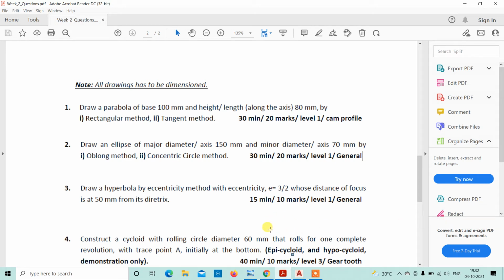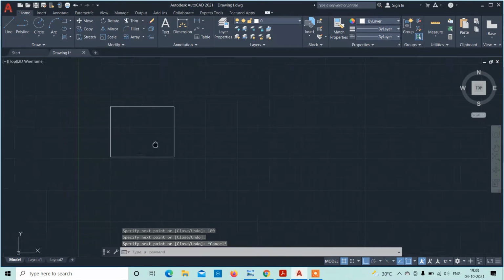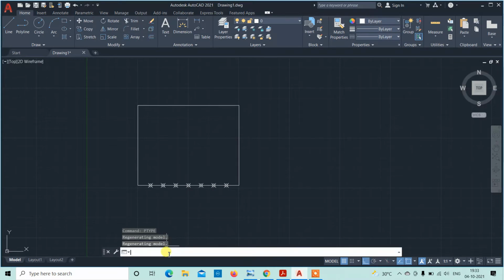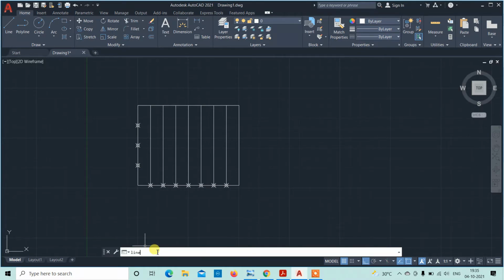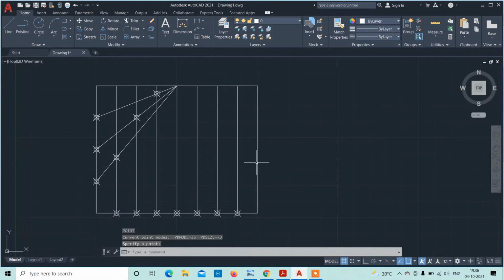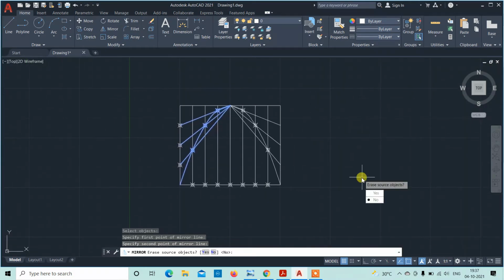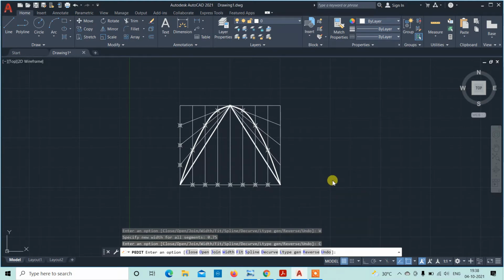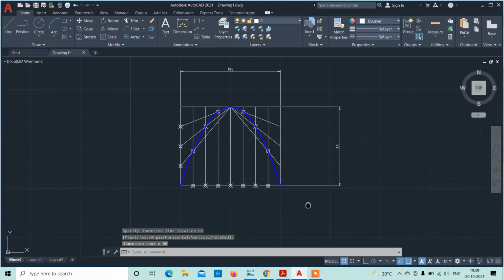Parabola Rectangle Method